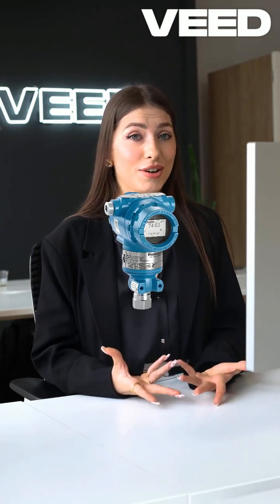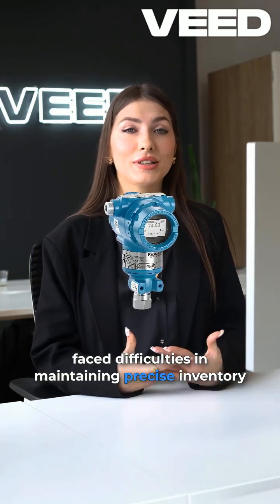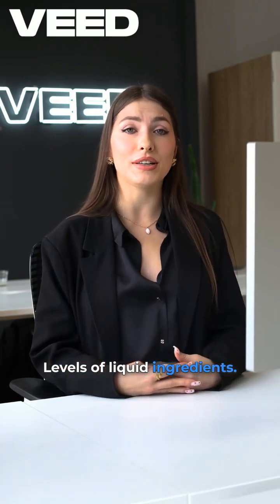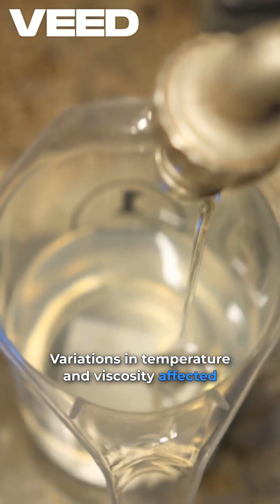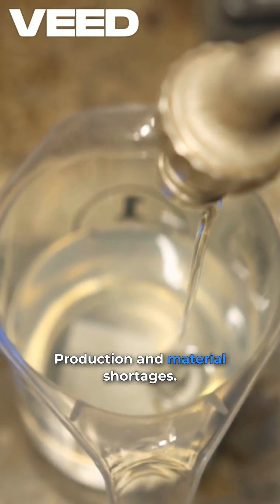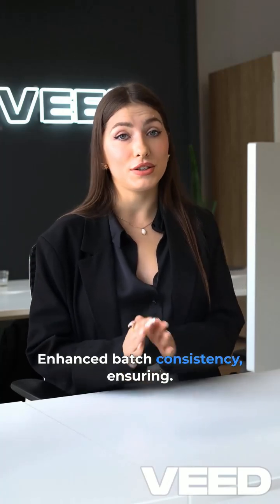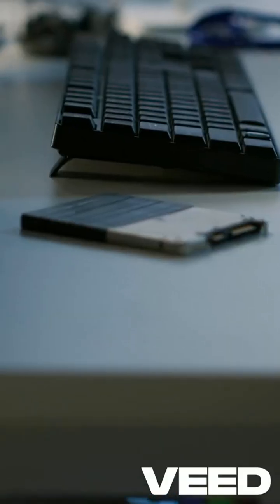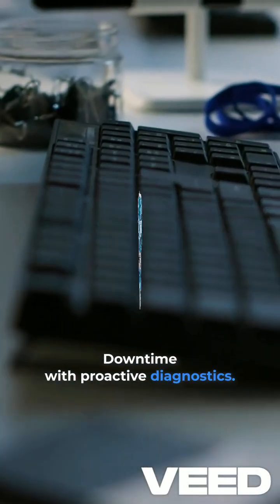Rosemount 3051SMA Level Transmitter Case Study 2 Optimizing Inventory Management in Food & Beverage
Rosemount 3051SMA Level Transmitter Case Study 2 Optimizing Inventory Management in Food & Beverage Processing

Challenge
A major food & beverage manufacturer faced difficulties in maintaining precise inventory levels of liquid ingredients. Variations in temperature and viscosity affected measurement accuracy, leading to inconsistent batch production and material shortages.

Solution
The manufacturer integrated the Rosemount 3051SMA Level Transmitter, leveraging its high-performance sensing technology to provide accurate, real-time level readings, even in challenging conditions. The transmitter’s advanced diagnostics enabled predictive maintenance, preventing costly disruptions.

Outcome
30% reduction in material losses due to improved measurement precision

Enhanced batch consistency, ensuring uniform product quality

Lower maintenance costs, minimizing downtime with proactive diagnostics